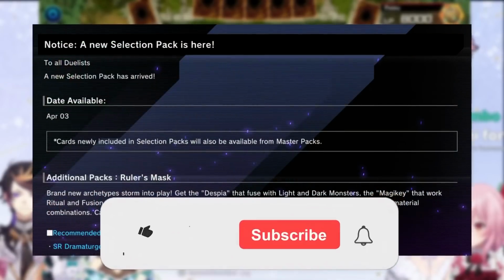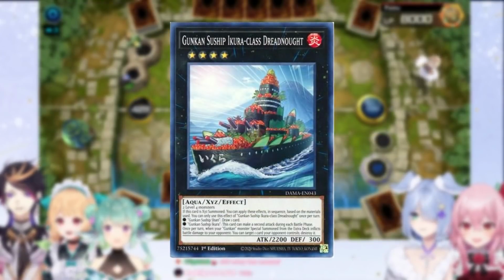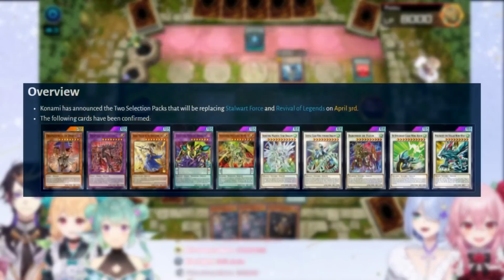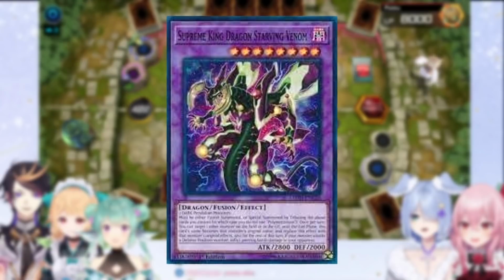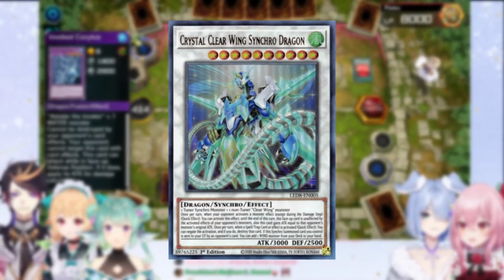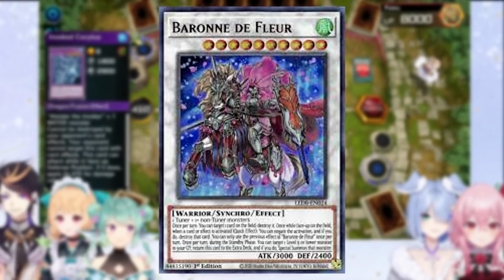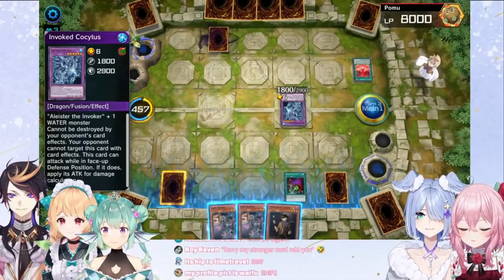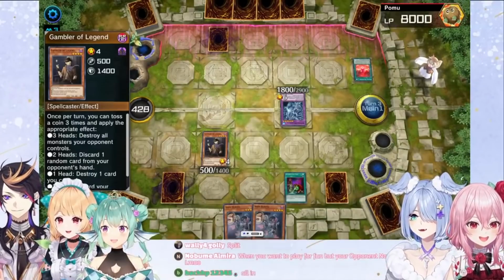Master Duel FINALLY Added New Cards! NEW Selection Box News!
This is the greatest synchro of all time.